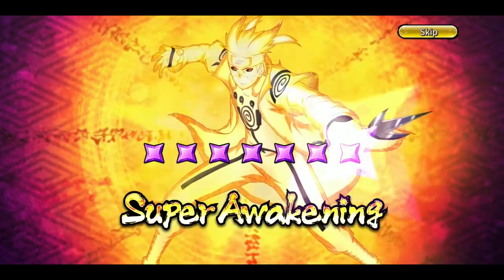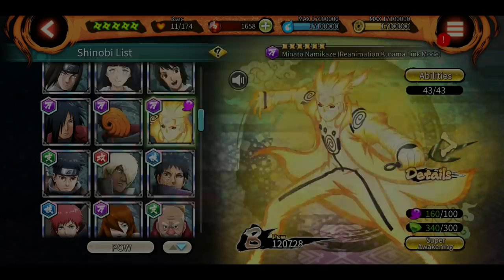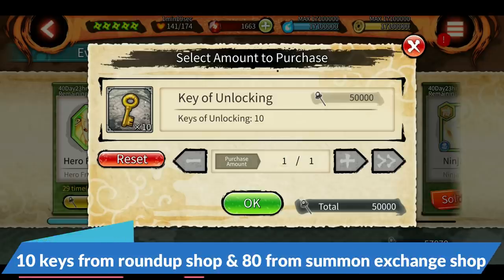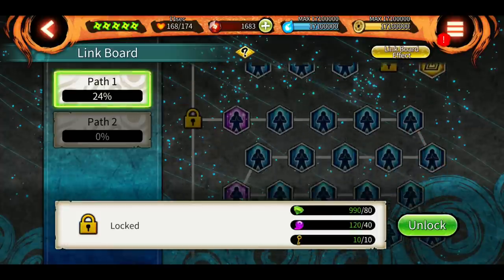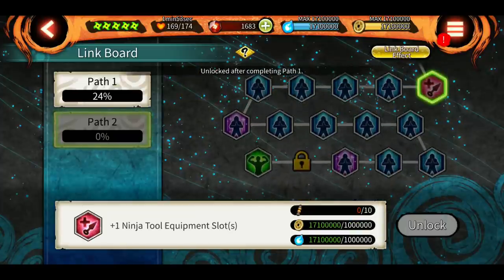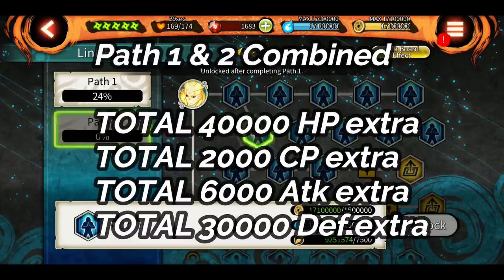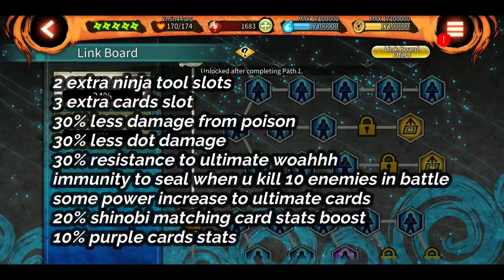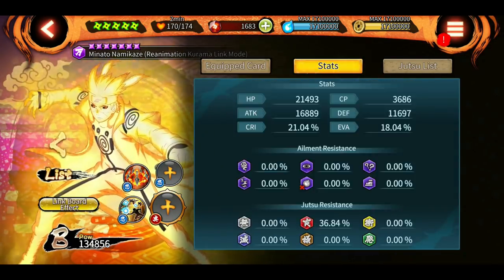Complete Guide to Link Board - How it works? | New 7 Star Awakening | Naruto x Boruto Ninja Voltage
Intro Music 🎧
Track: 6LACK - Prblms (it's different & Kivnon Remix)